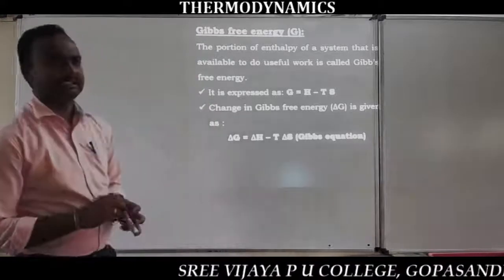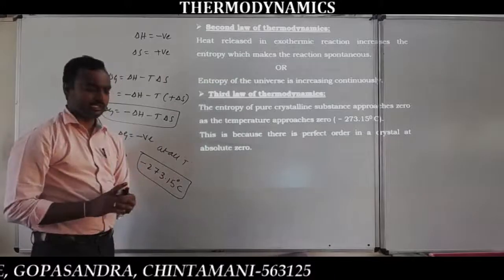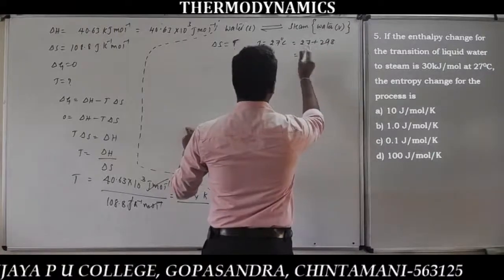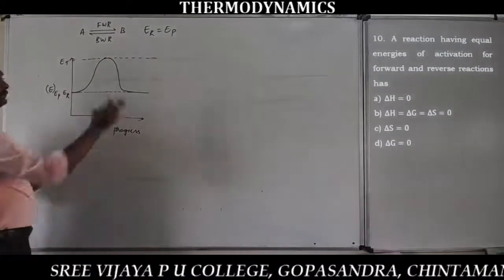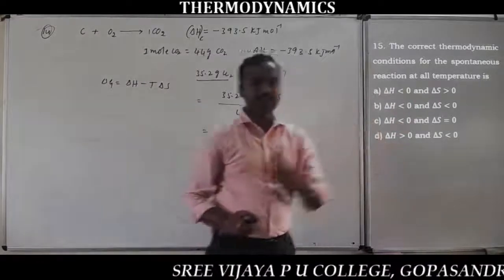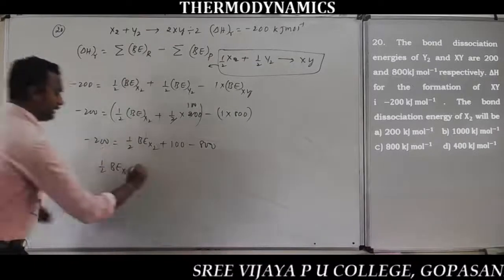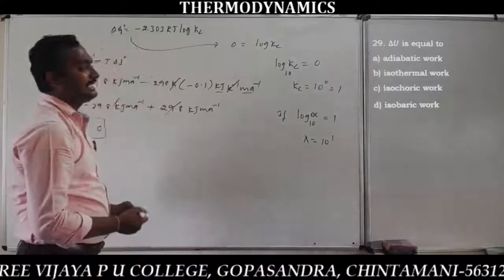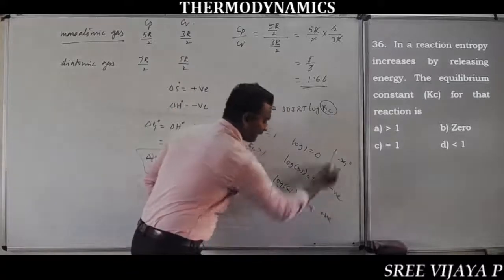CHEMISTRY-Thermodynamics CET Class